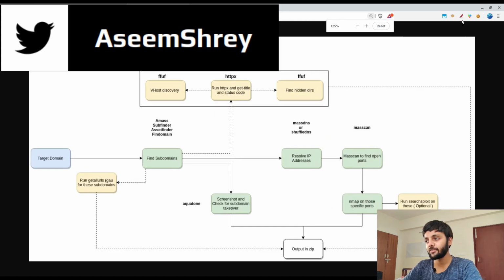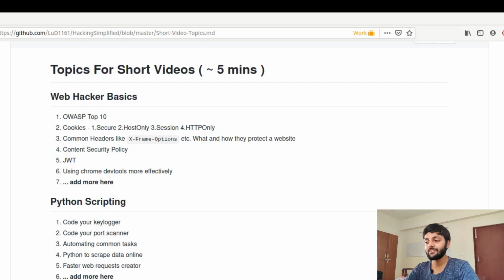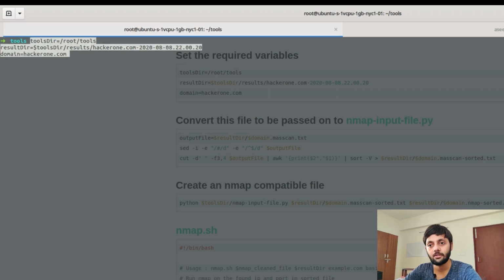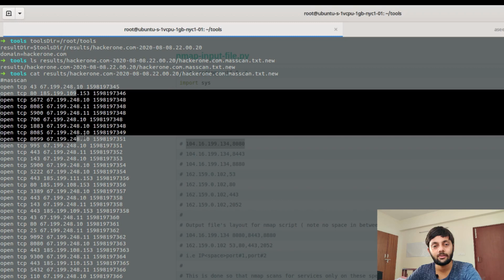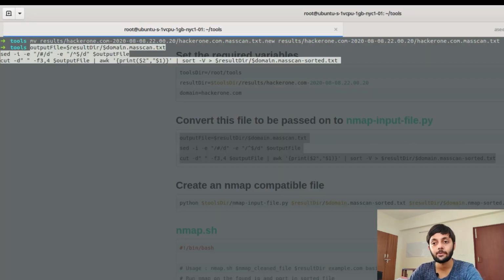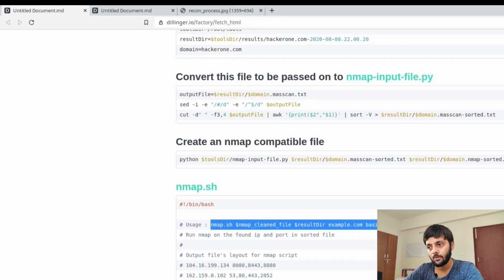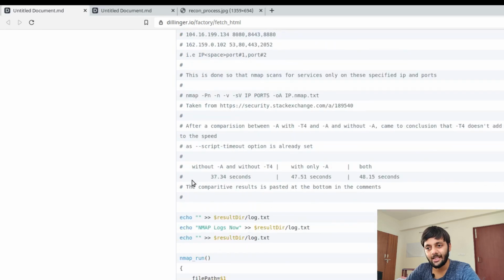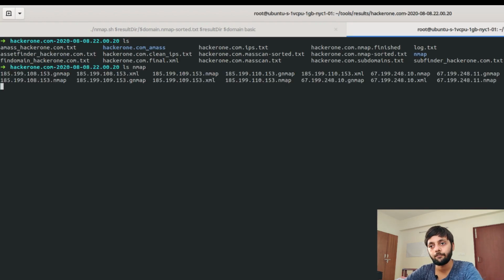Recon - Scan them all | Port Scanning ft. nmap + Short Videos Announcement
In this episode we will continue with the next stage of recon i.e. port scanning on the found out open ports using nmap.
I will soon be starting a short video format, where the topics would be covered in sub 5 mins.

To get involved with the community, ask doubts, post tips & tricks, find latest articles related to cybersecurity and hacking :